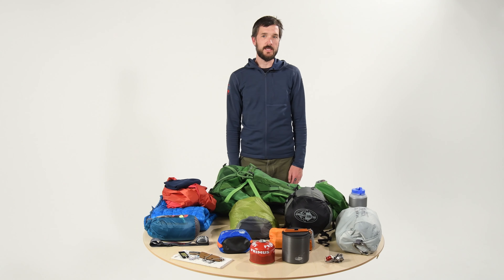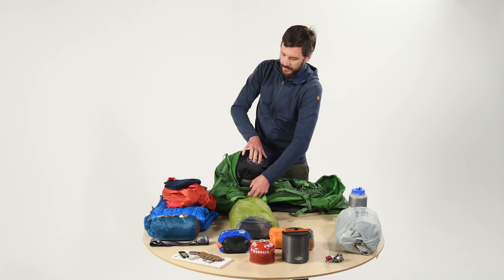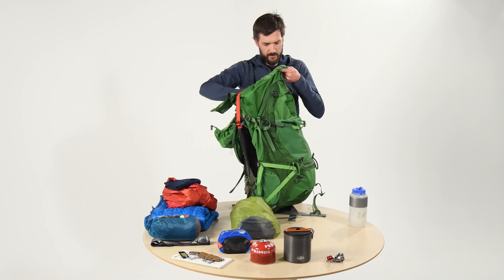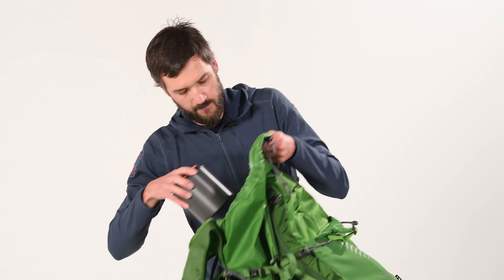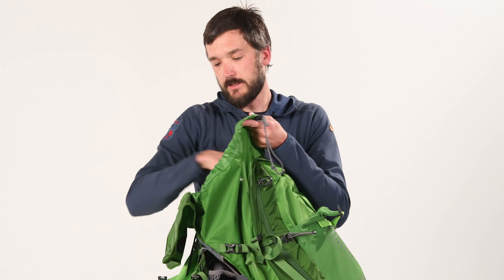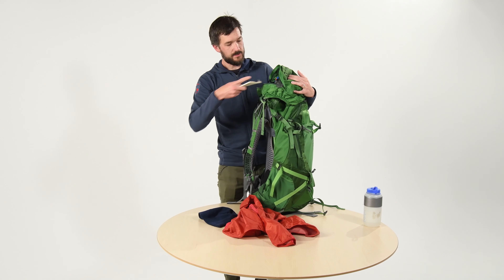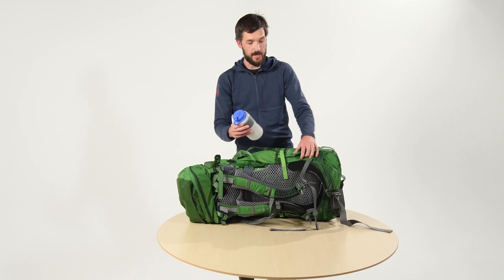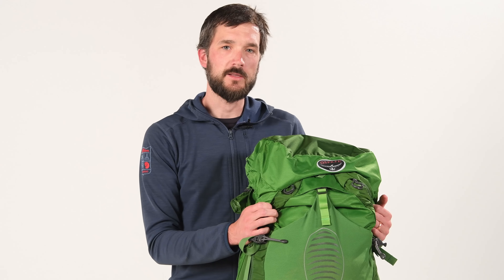How to Pack A Pack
Don't just cram your gear into your pack: If your organize your load carefully, you'll hike more comfortably and ensure that key items are easy to reach when you need them. BACKPACKER Deputy Editor Casey Lyons goes through how to pack your backpack like a pro.